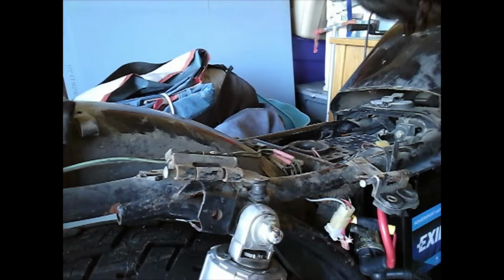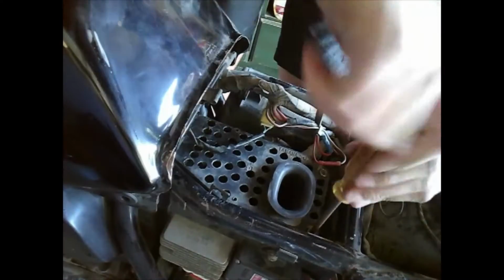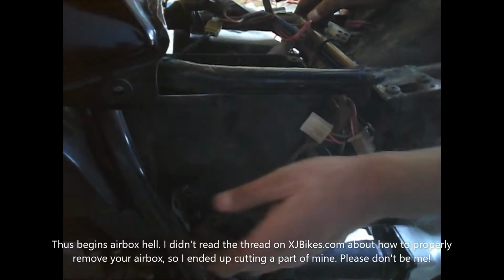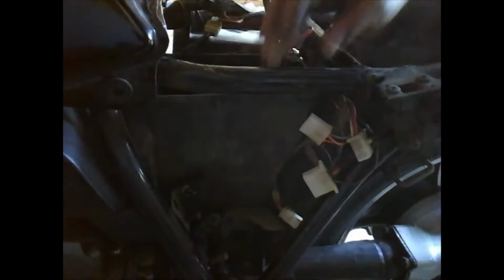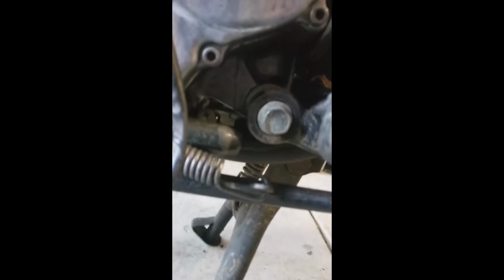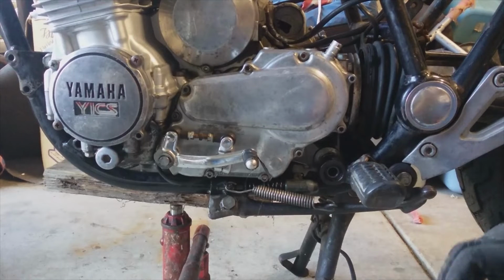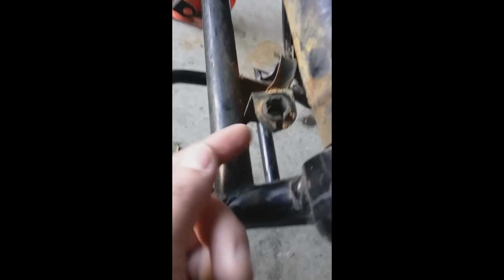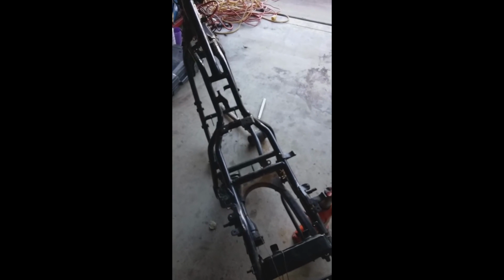1981 Yamaha XJ750 SECA - Teardown